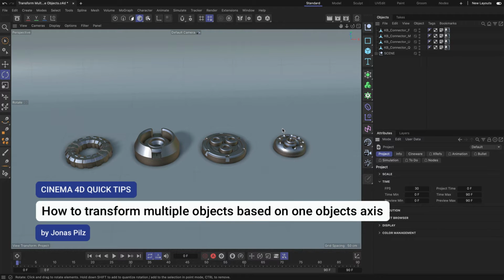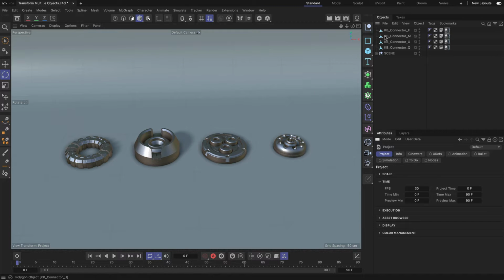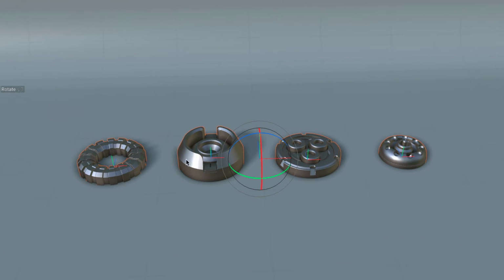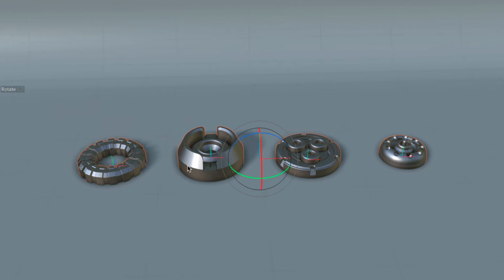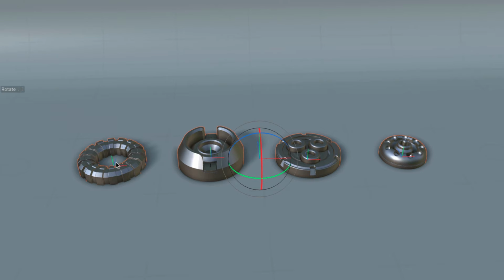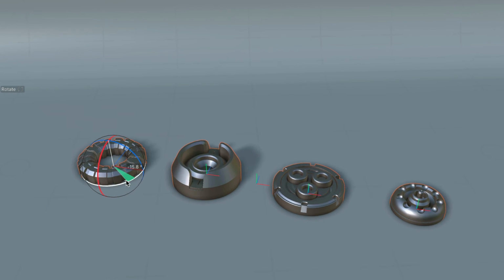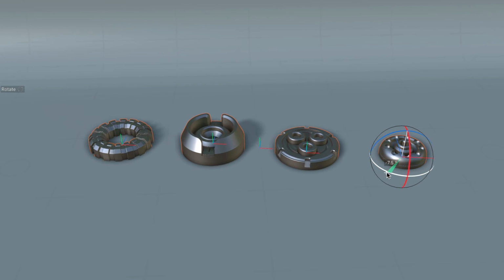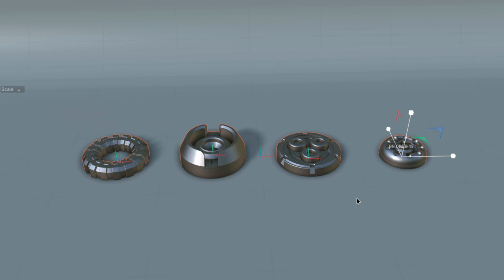C4DQuickTip 86: How to transform multiple objects based on one objects axis in Cinema 4D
In this Quick Tip, Jonas Pilz (@jonaspilz3d) shows how to transform multiple objects based on one objects axis in Cinema 4D.

KB_Connector_F
KB_Connector_M
KB_Connector_U
KB_Connector_Q